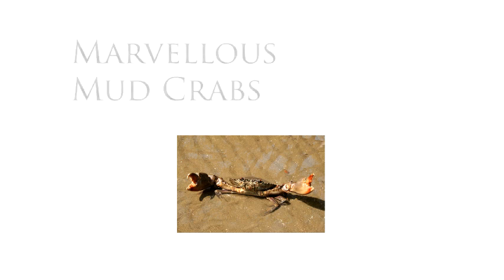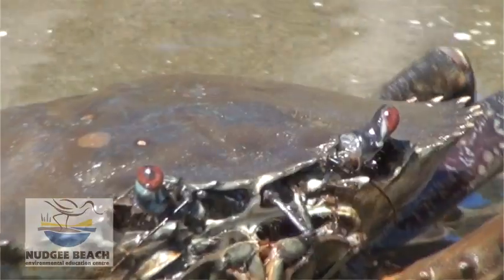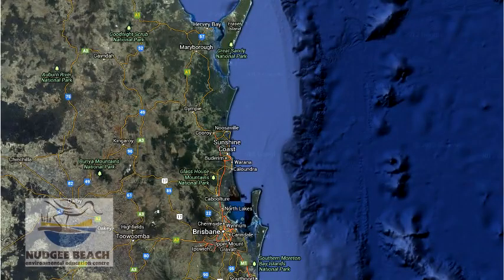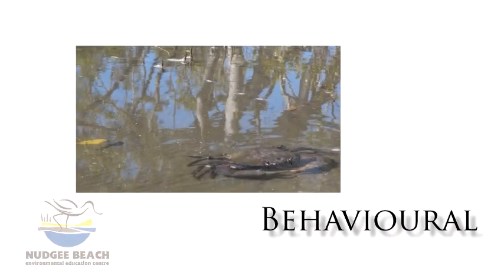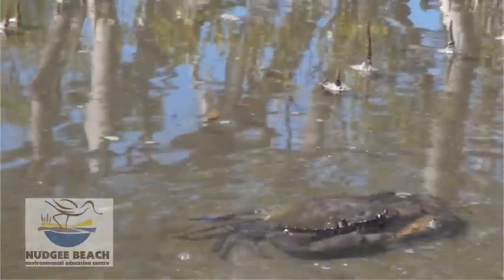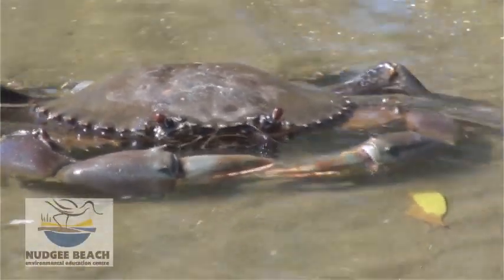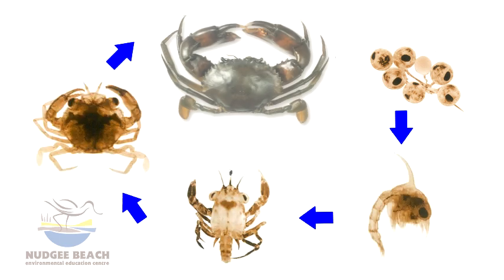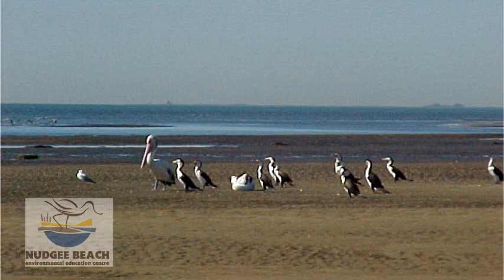Magnificent Mud Crabs Documentary